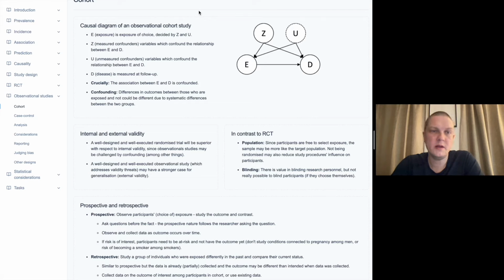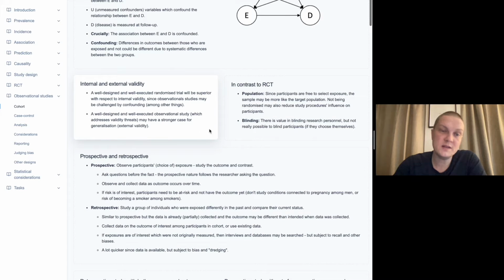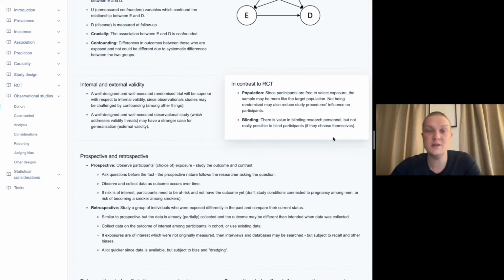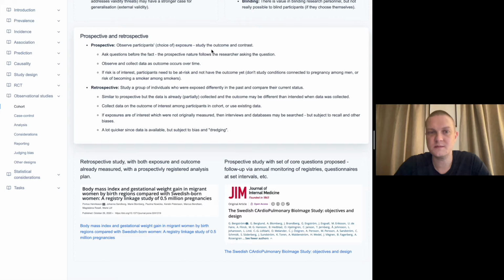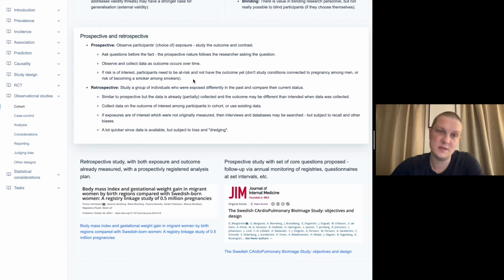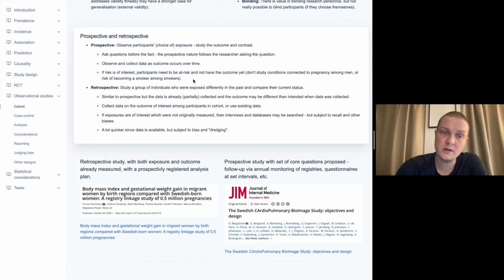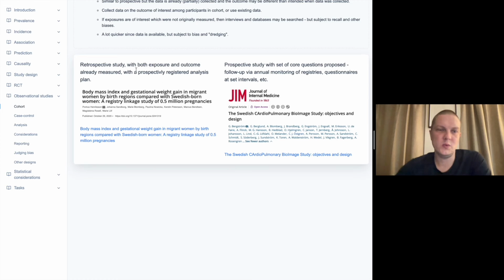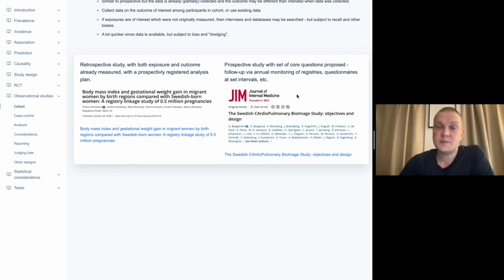Epidemiology - Observational - Cohort